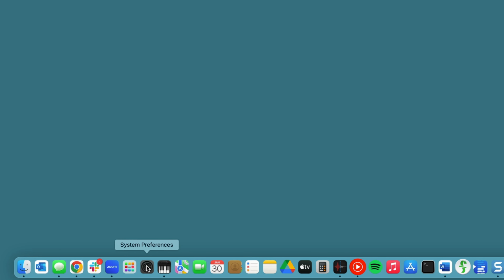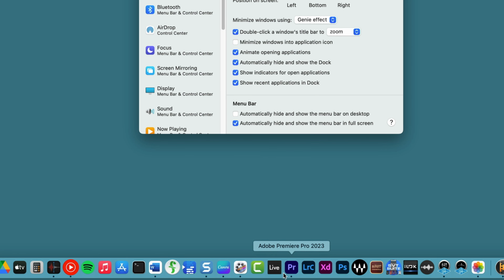Your Mac is Like a Car: Customize It for the Perfect Ride | Essential Settings Tutorial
Ever thought about how using your Mac is similar to driving a car? In this insightful video, I explore this perfect analogy to help you understand how to truly personalize your Mac experience for maximum comfort and productivity.

Just as you wouldn't drive without adjusting your seat, steering wheel, and route preferences, your Mac deserves the same level of customization to make it truly yours!

What you'll discover:
• Why basic Mac usage is like "putting your car in drive and heading off"
• How to position your Dock for optimal workflow (just like adjusting your car seat!)
• The secret to silencing those distracting notifications (no more "car alarm beeps"!)
• Professional tips for screen sharing without embarrassing pop-ups
• Settings that can dramatically improve your Mac experience in minutes

This video kicks off our exploration into the powerful "engine" behind macOS, revealing features and customization options that most users never discover.
Whether you're a Mac newbie or veteran user, this tutorial will help you take control of your digital environment instead of letting it control you.

Browse the complete Gordon Benny Productions video library for dozens more macOS tutorials, tips, and in-depth guides.

I'd love to hear which customizations made the biggest difference for you in the comments below!

👇 Let me know: What's your biggest Mac frustration that needs a solution?